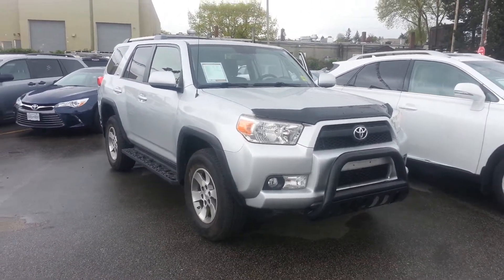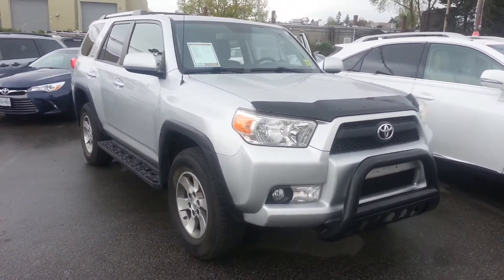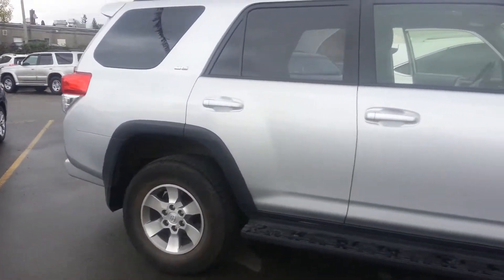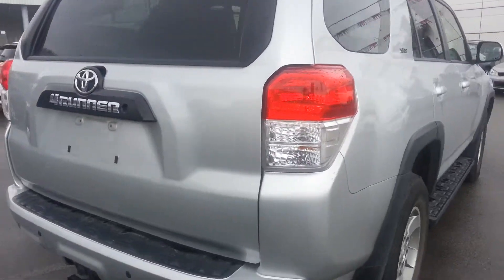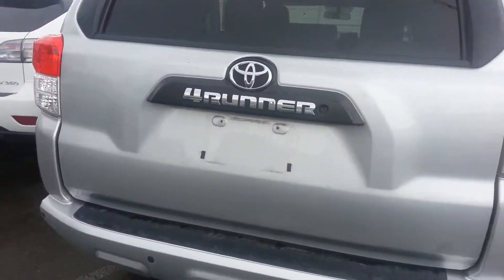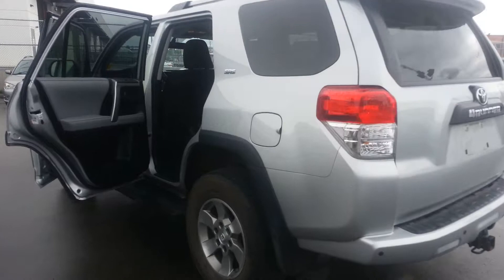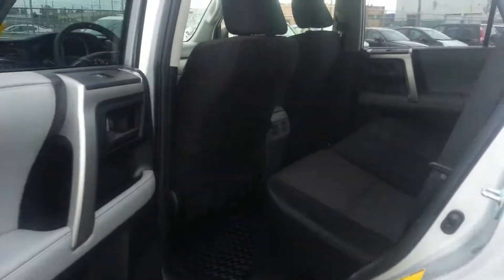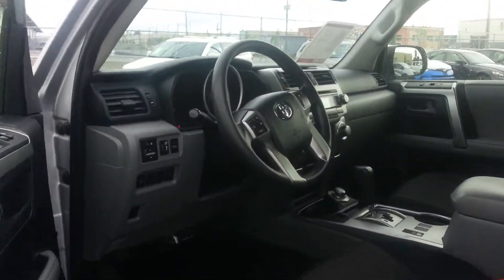2013 4Runner Dia